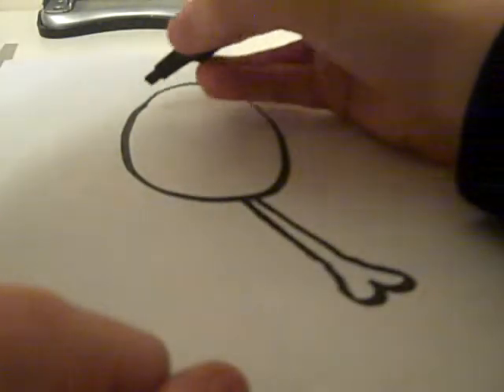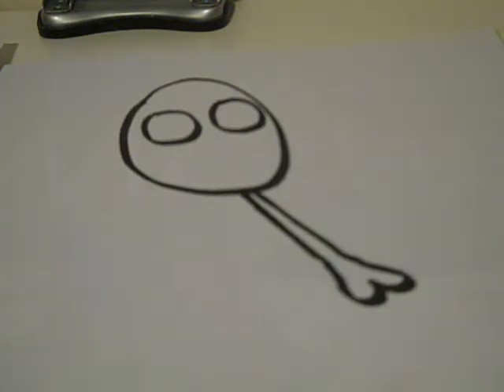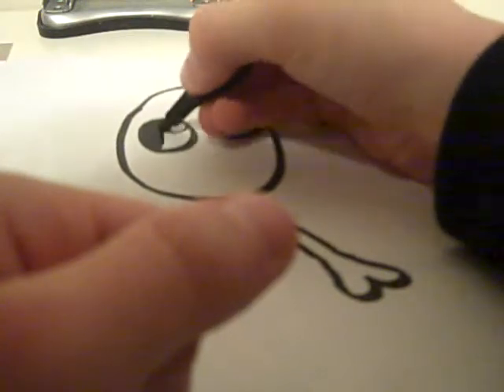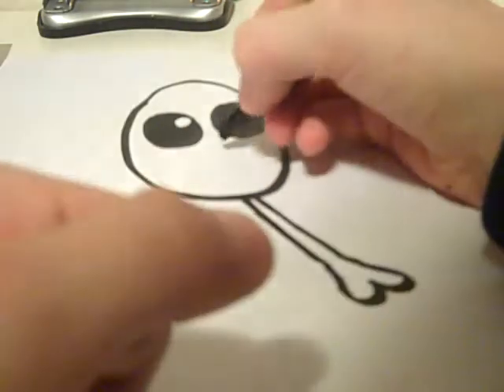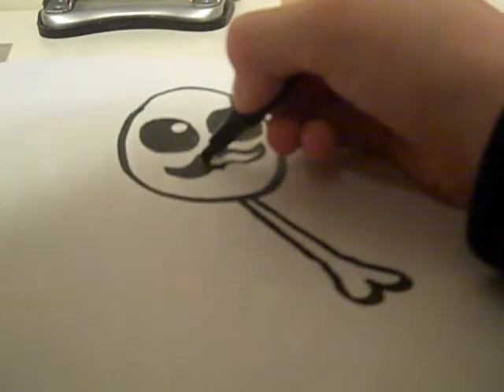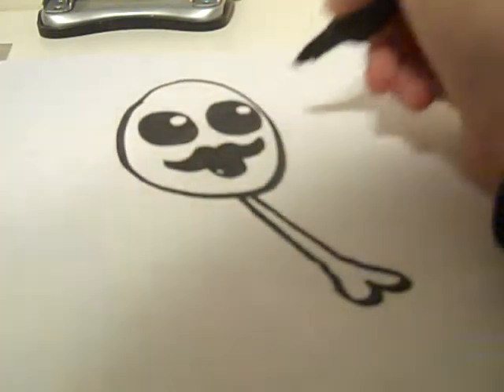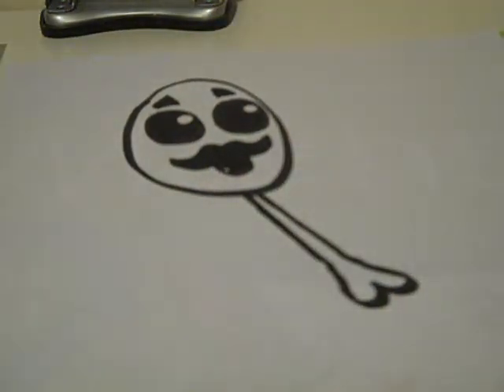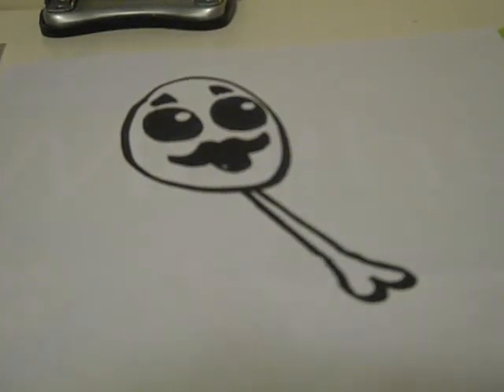series 1 ep6 how to draw a lamb carcass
A meat-on-bone lamb chunk with the appearance of Mario! ( a MUSTACHE )